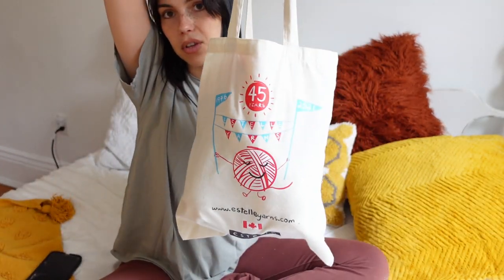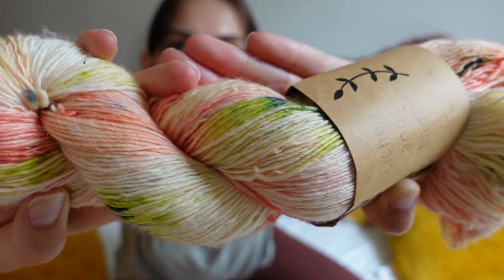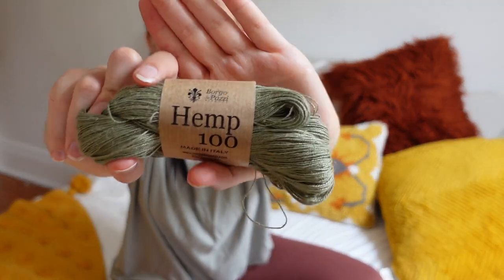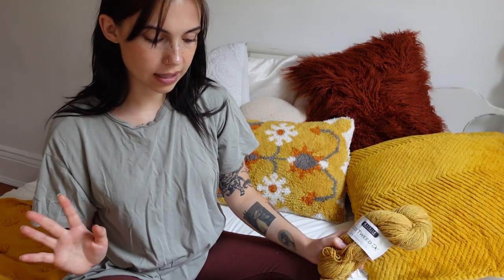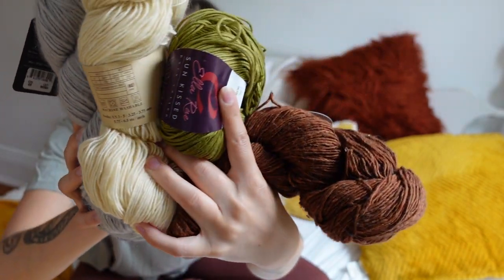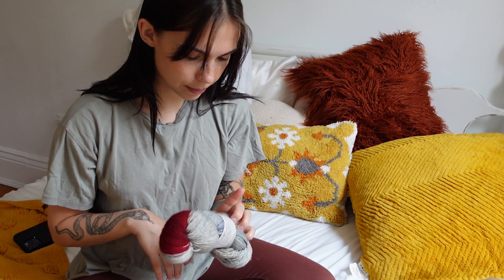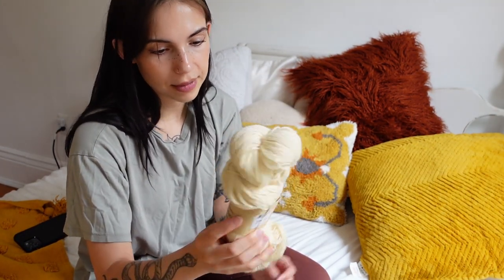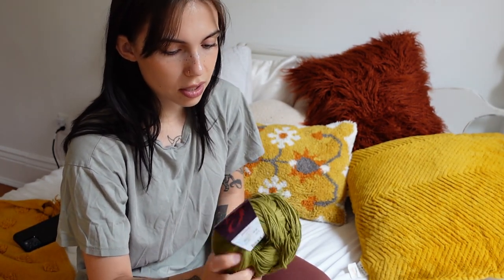Shopping For Yarn In Toronto || Yarn Haul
Hii so in today's video I bring you guys along as I go shopping for some yarn in Toronto, and I found the cutest yarn store in Kensington Market! The name of the yarn store I went to is 'Yarns Untangled', and they sell the prettiest yarn!

Anywho… this video was so much fun to make! I hope you guys enjoyed watching it :)